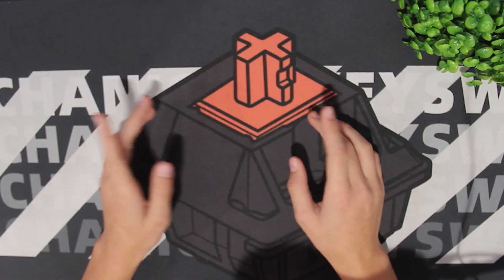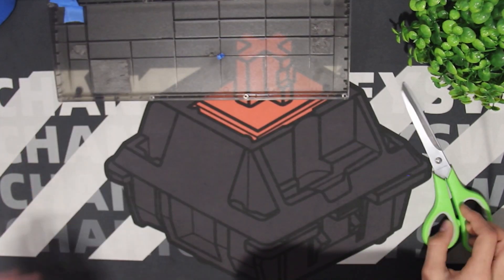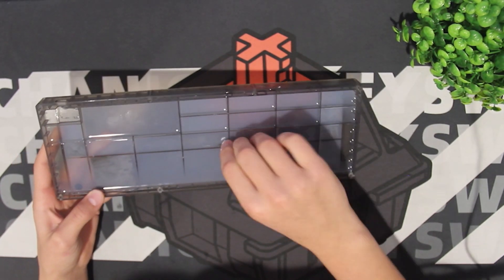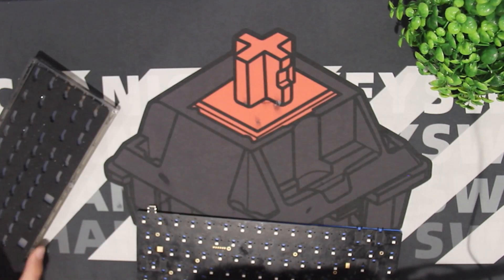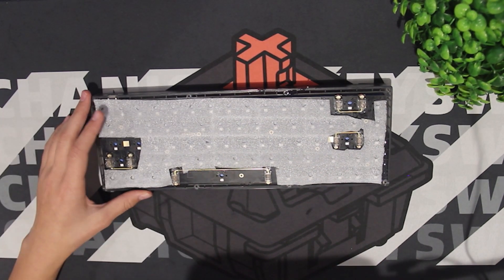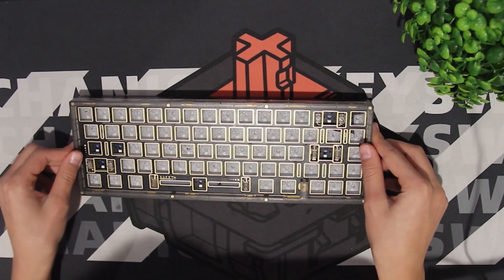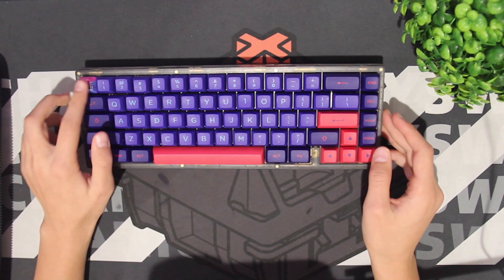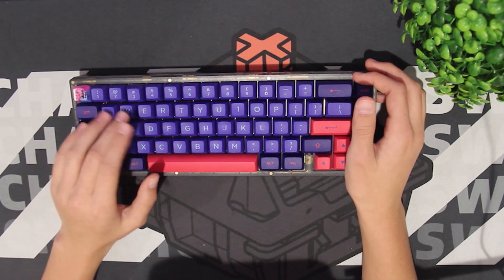The ULTIMATE BUDGET KBD67 Lite Build And Modding Guide | Dinno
Hey! Welcome to this video. Today, I will be showing you the ULTIMATE KBD67 Lite Build and Modding guide for only $250 in total. Here are the things that I used:

Silicone Mold Kit